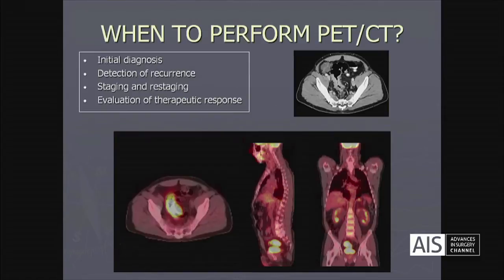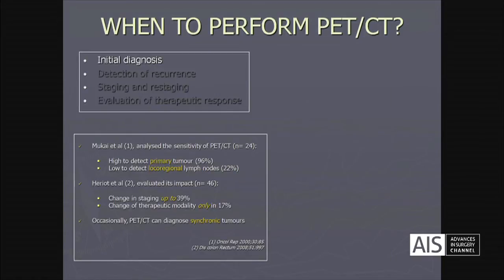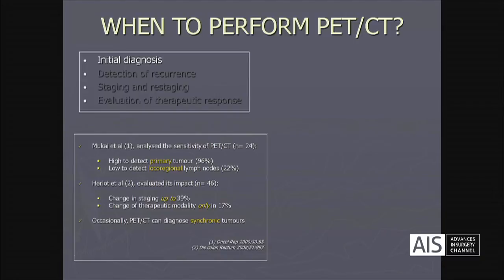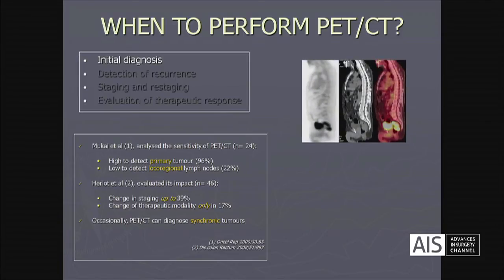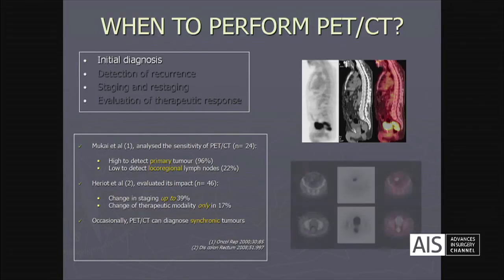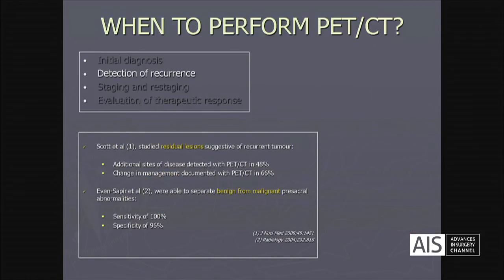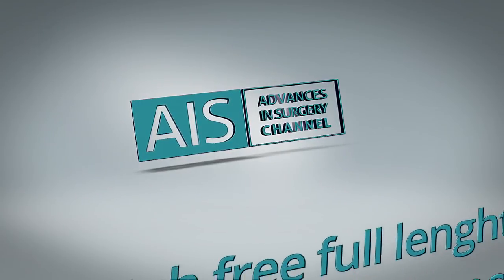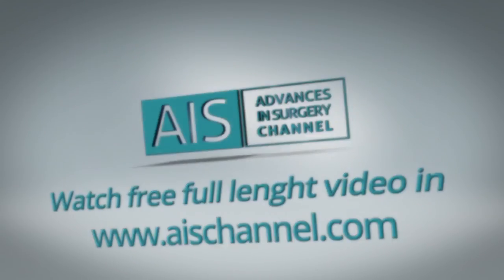The Use of PET-CT in the Assessment of Patients with Rectal Cancer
VIDEO DESCRIPTION:

The combination of FDG PET and CT has revolutionized the evaluation of colorectal cancer in terms of staging and restaging, accurately assessing, response to therapy, and surveillance of the patient.